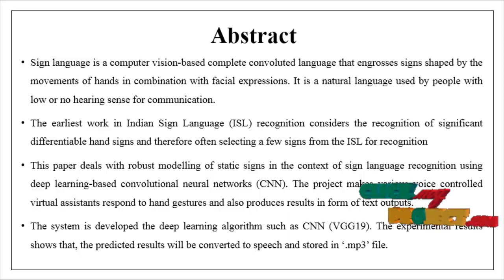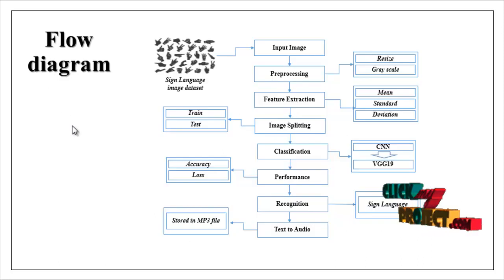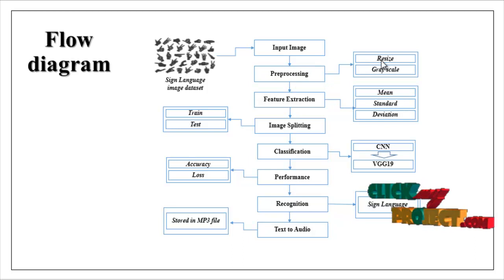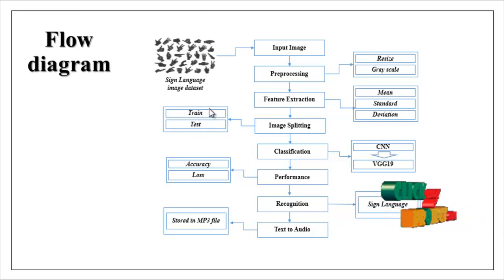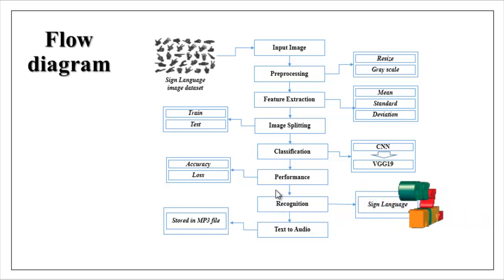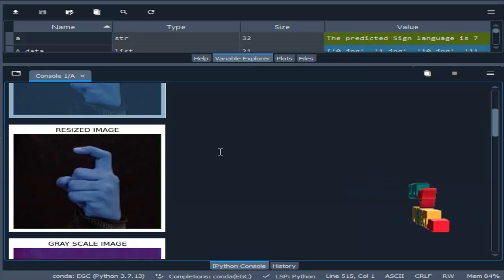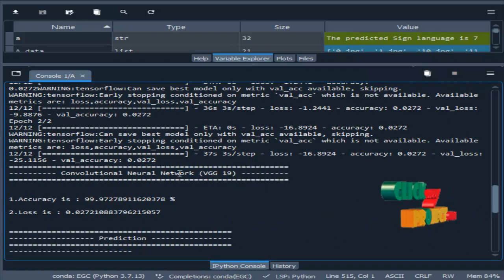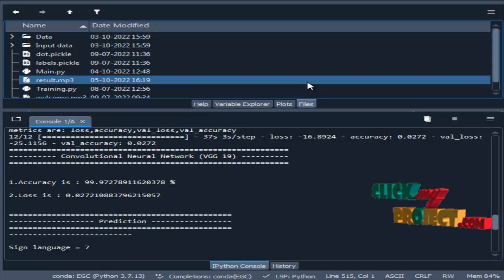Python Image Processing Project - Sign Language Recognition - ClickMyProject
Sign language is a computer vision-based complete convoluted language that engrosses signs shaped by the movements of hands in combination with facial expressions. It is a natural language used by people with low or no hearing sense for communication. The earliest work in Indian Sign Language (ISL) recognition considers the recognition of significant differentiable hand signs and therefore often selecting a few signs from the ISL for recognition This paper deals with robust modelling of static signs in the context of sign language recognition using deep learning-based convolutional neural networks (CNN). The project makes various voice controlled virtual assistants respond to hand gestures and also produces results in form of text outputs. The system is developed the deep learning algorithm such as CNN (VGG19). The experimental results shows that, the predicted results will be converted to speech and stored in ‘.mp3’ file.

Including Packages
* Base Paper
* Complete Source Code
* Complete Documentation
* Complete Presentation Slides
* Flow Diagram
* Database File
* Screenshots
* Execution Procedure
* Readme File
* Addons
* Video Tutorials
* Supporting Softwares

Specialization
* 24/7 Support
* Ticketing System
* Voice Conference
* Video On Demand *
* Remote Connectivity *
* Code Customization **
* Document Customization **